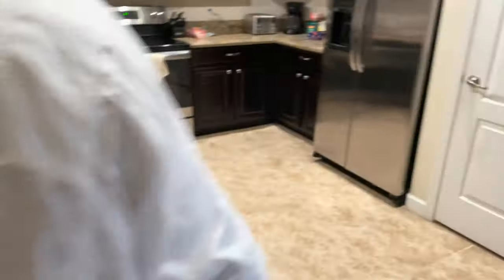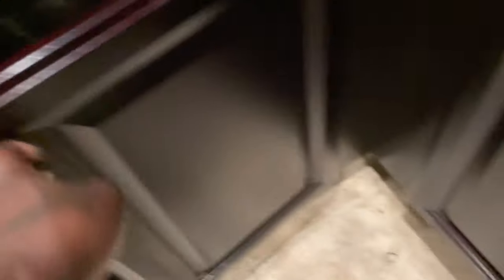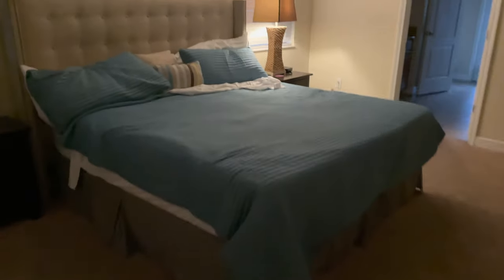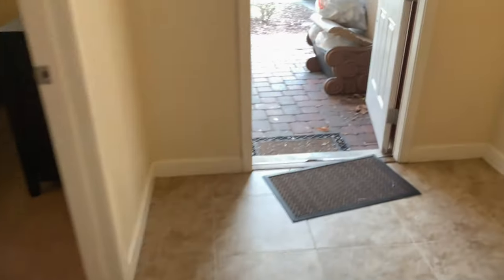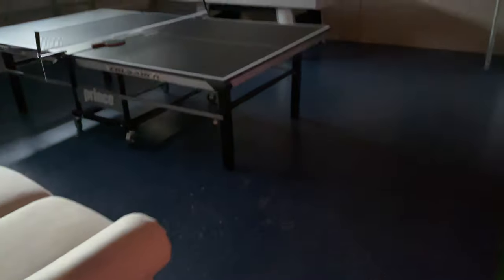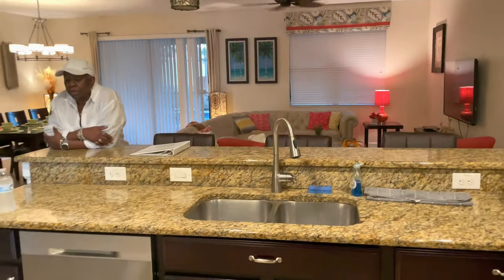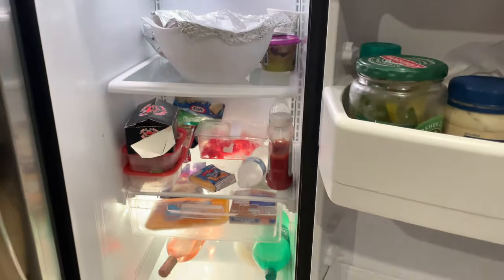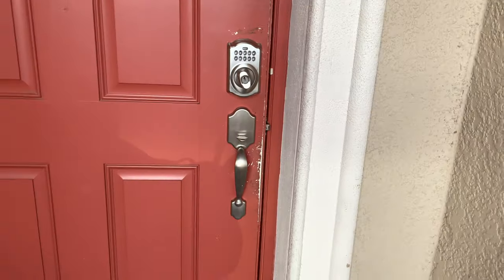Champions Gate Vacation Home Rental | 2021 Orlando Florida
Essentials needed :
 (depending upon homeowner)
Garbage Bags
Dish Liquid
Detergent & Fabric Softener
Paper Towels
Toilet Tissue
Paper Cups
Paper plates

To avoid food shopping the first day, setup Walmart pickup To a valid the hassle of food shopping straight off the plane .

Pack your own toiletries of course

No need for towels and wash clothes they will be provided unless you prefer to buy your own when you arrive.

Pool towels were provided

*Please double check with the property manager.

Screenshot your email with your name included of the  pass to get inside the community to avoid going through your email for it or you can print it out.